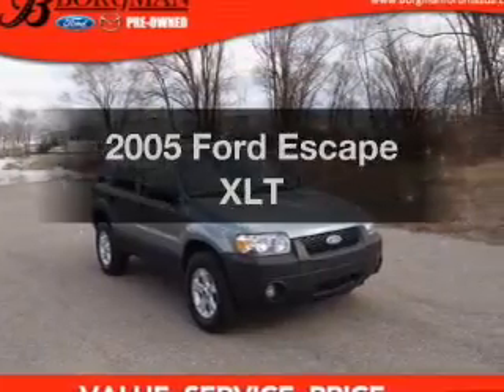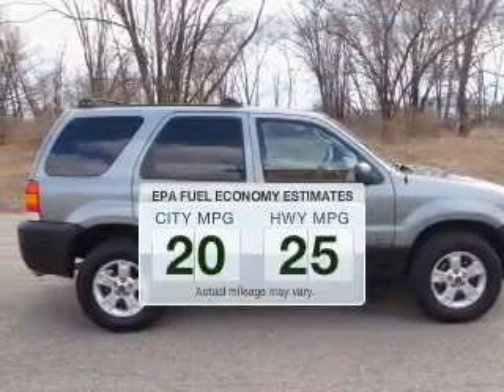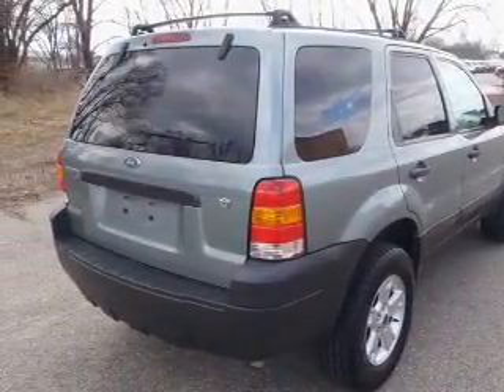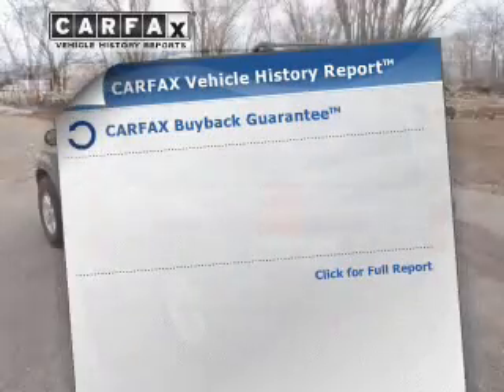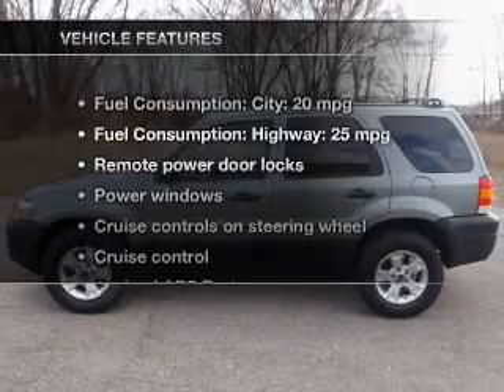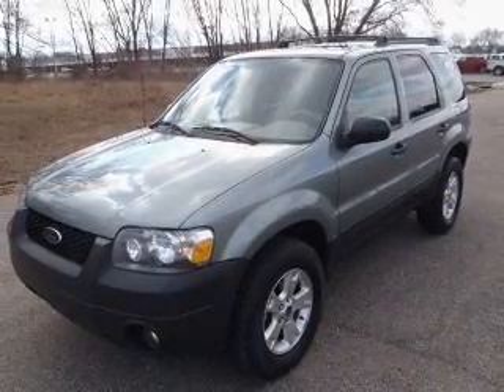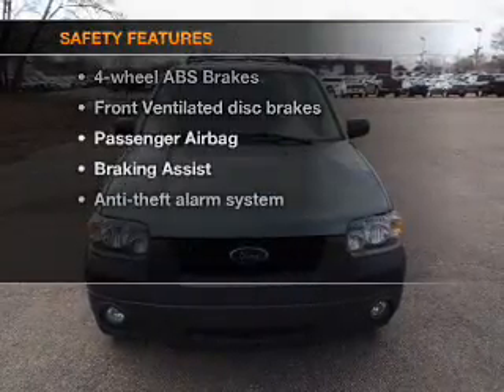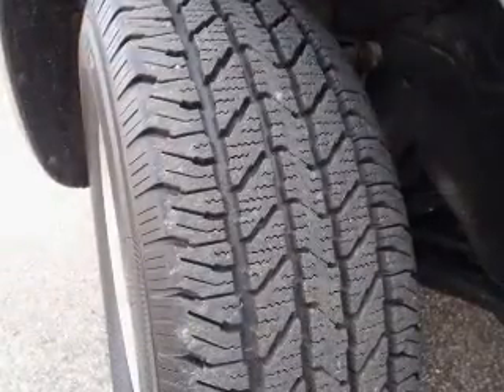2005 Ford Escape - Grand Rapids MI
Year: 2005
Make: Ford
Model: Escape
Trim: XLT
Engine: 3.0 liter 6 cylinder 24 valve
Transmission: 4-Speed Automatic
Color: Titanium Green
Mileage: 134148
Address:
3150 28th St. SW